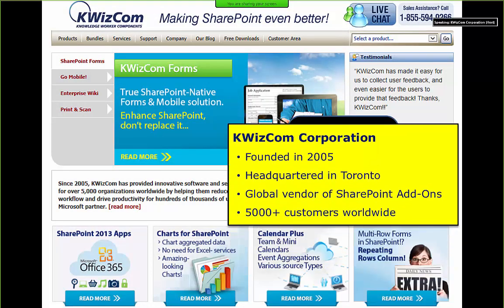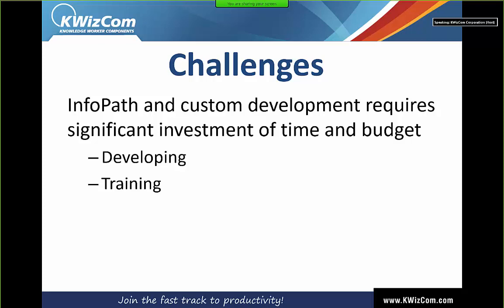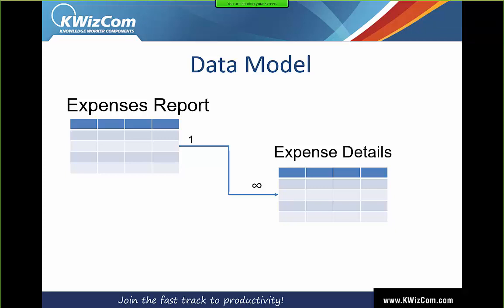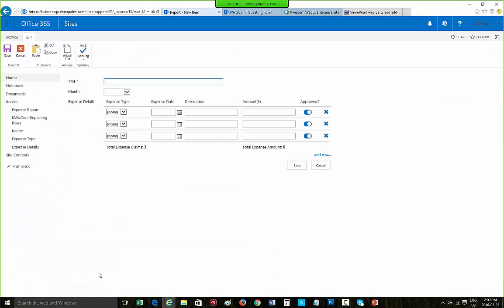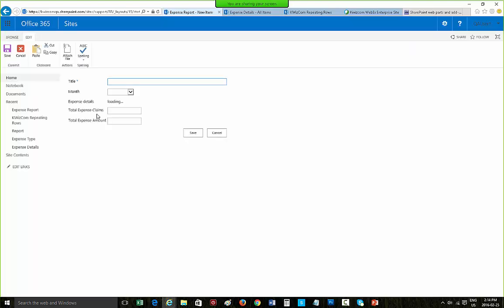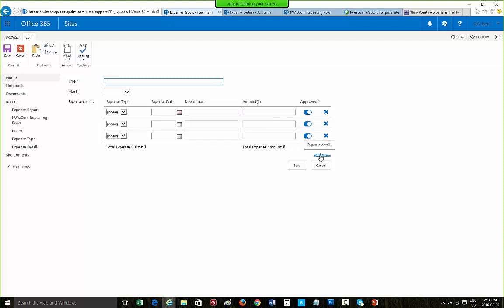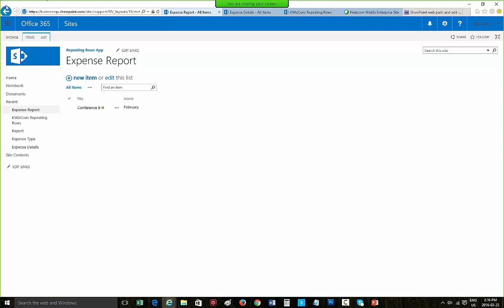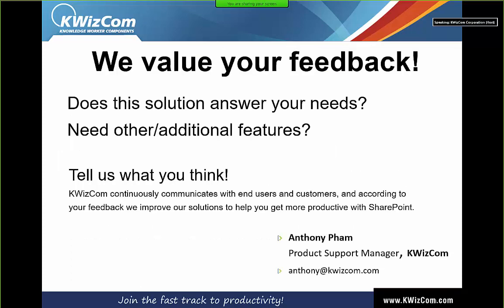Creating multi-row forms in SharePoint Online (Office 365) without any technical knowledge required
The Repeating Rows is part of KWIZ Forms, which allows SharePoint 2013/O365 customers to easily implement multi-row forms such as:
-expenses
-purchase order
-timesheets
-and others custom logistic type forms

This app enables non-technical end-users to easily create multi-row without having to use additional external form tools such as InfoPath! Creating multi-row forms is as simple as adding a column to a list.